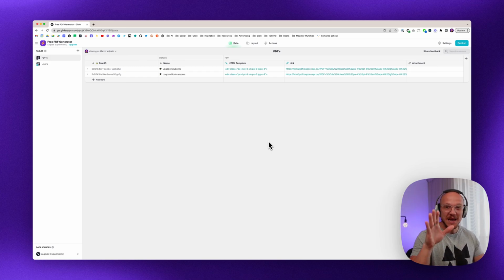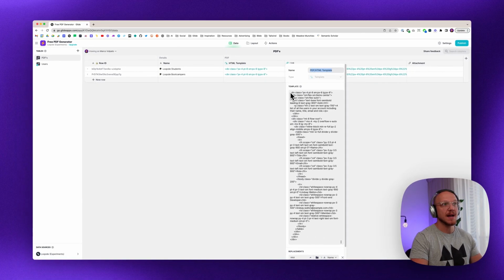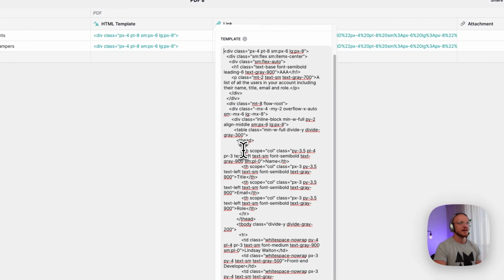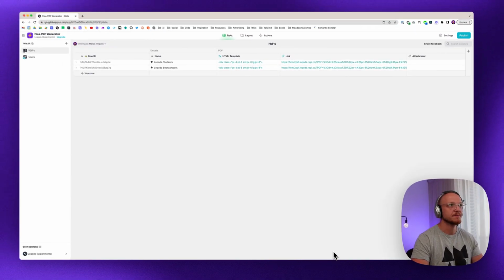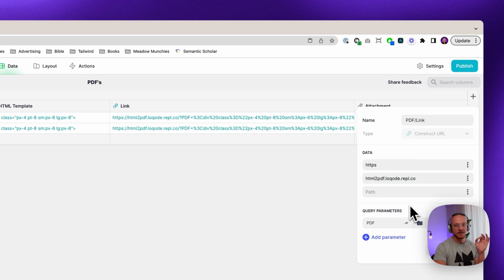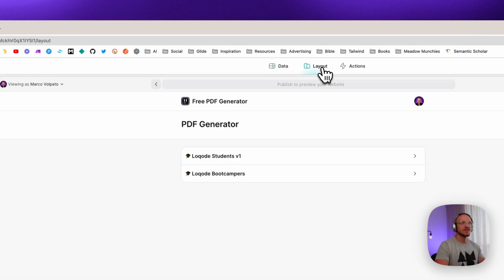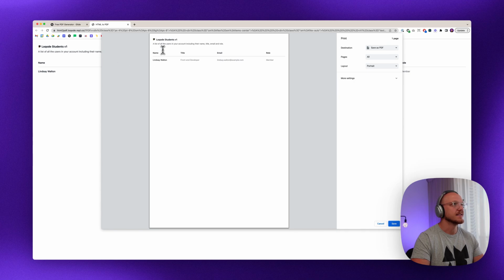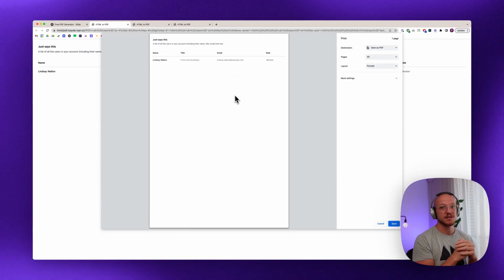🎓 Glide Tutorial - Create Unlimited FREE PDF's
In this video tell you how to generate unlimited free PDF's in Glide! You can use this for your own Glide apps, or apps you're building for clients. Enjoy!

A free community that helps people level-up their Glide skills & make $3-15k+ per app as a Glide developer. Join for tips, tutorials, scripts & more!

⭐️ 𝗖𝗼𝗻𝘁𝗲𝗻𝘁𝘀 ⭐️
⏱️ (0:00:00) My Mission
⏱️ (0:00:23) Template Column
⏱️ (0:01:53) Construct URL
⏱️ (0:03:04) Add Magic Button
⏱️ (0:04:20) Join Loqode School (Free)